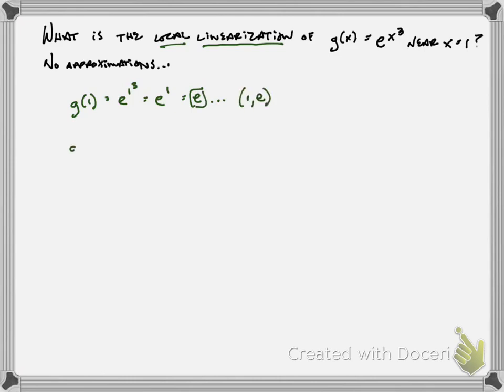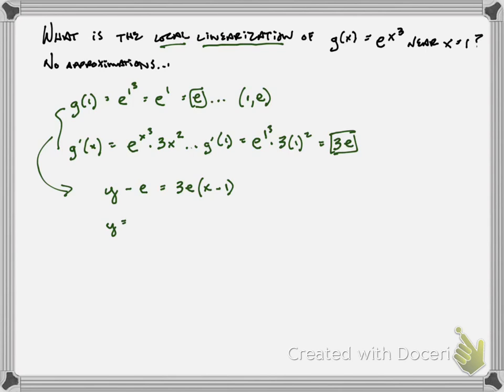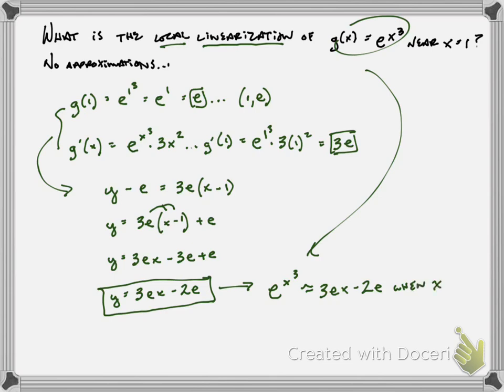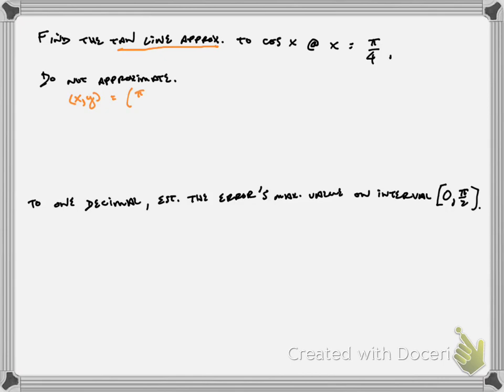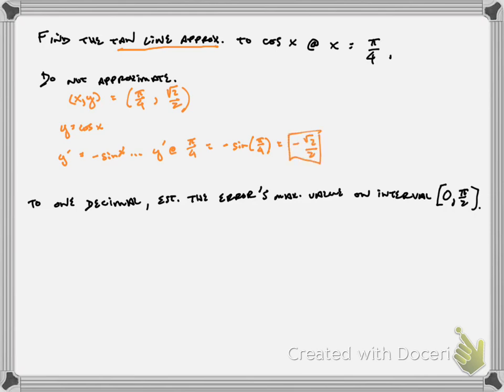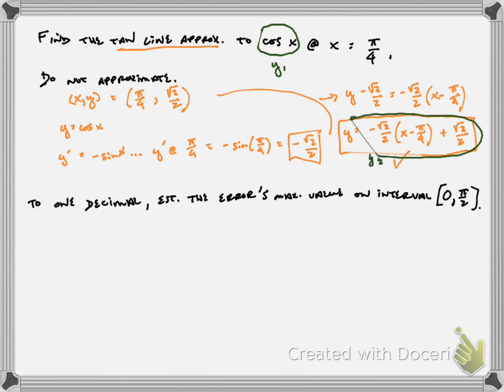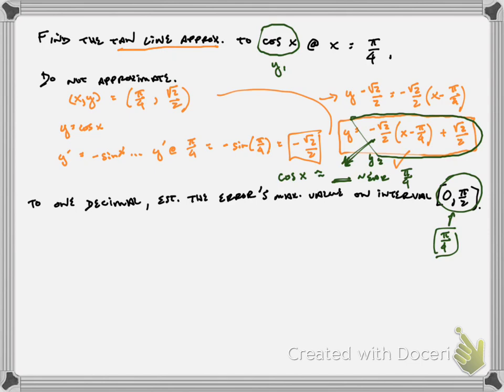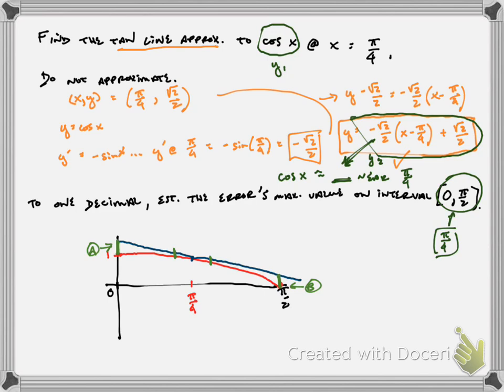tan line approx. (2 examples from sec. 3.9 HW)